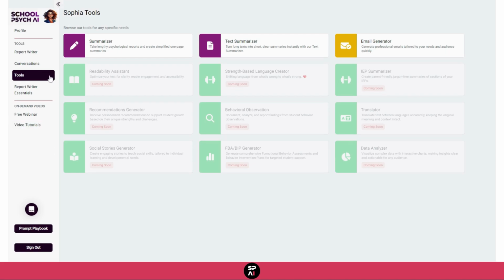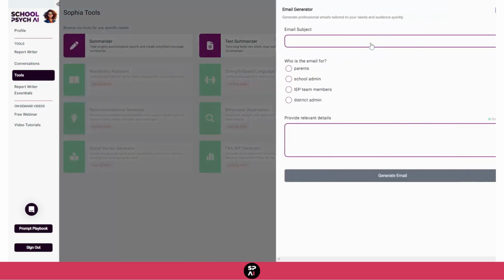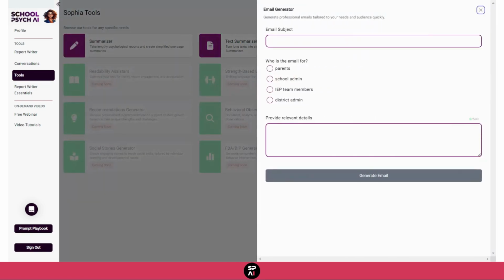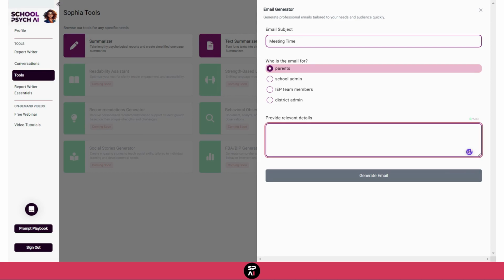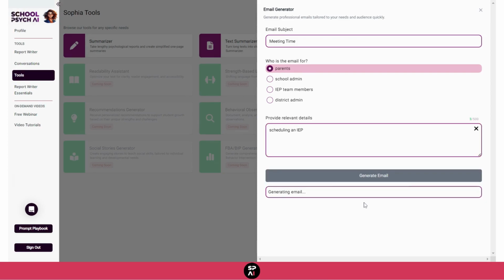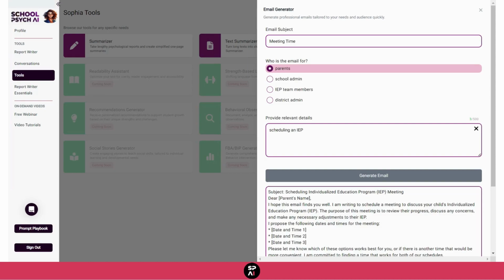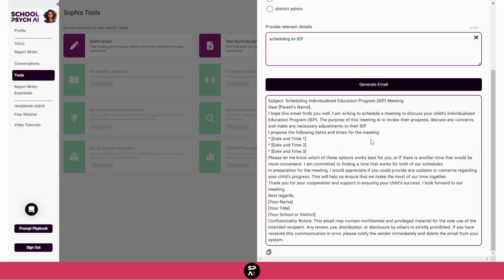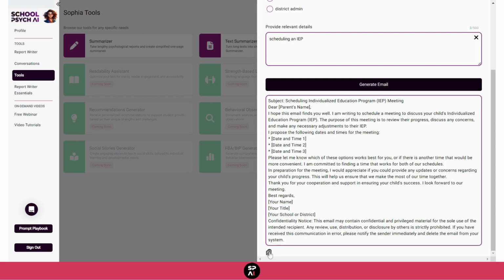Sophia Tools© Email Generator Tutorial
Sophia Tools© -- This premium feature will help you get that specific task done even more efficiently! Looking to turn long text into a summary? Wanting help with email creation? Sophia’s got a tool for that!

🧰 Summarizer — Take lengthy psychological reports and create simplified one-page summaries tailored to the specific audience
🧰 Text Summarizer — Turn long texts into short, clear summaries instantly
🧰 Email Generator — Generate professional emails tailored to your needs and audience